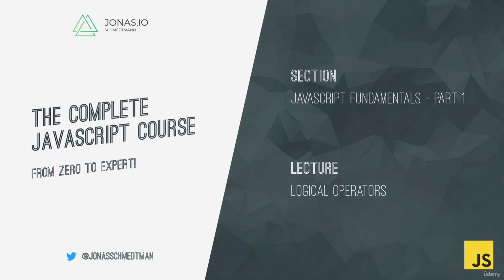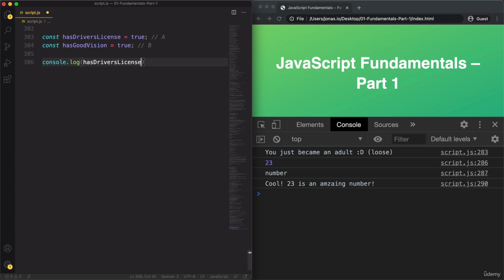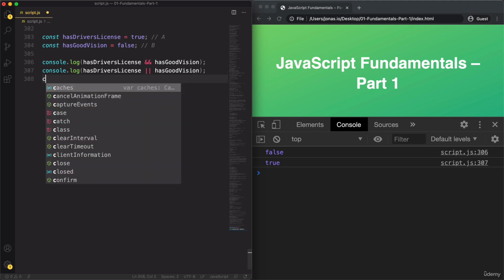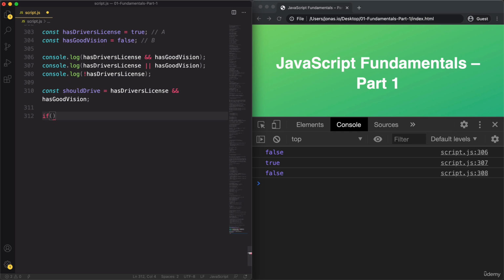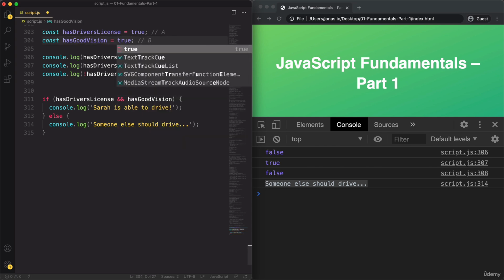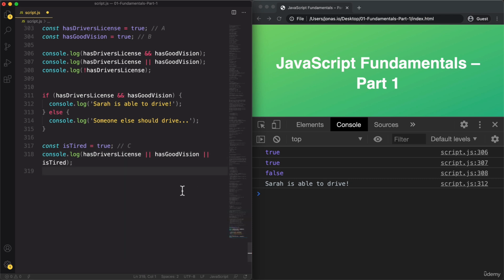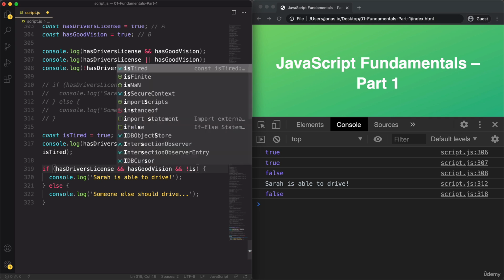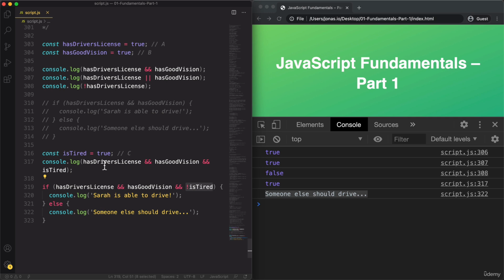24 Logical Operators